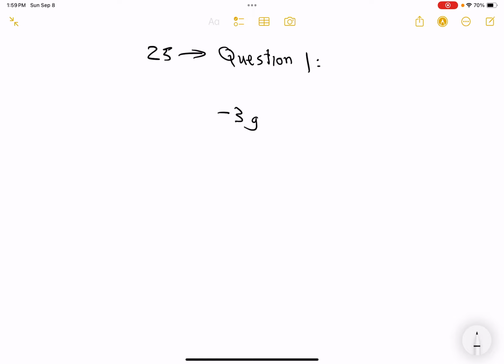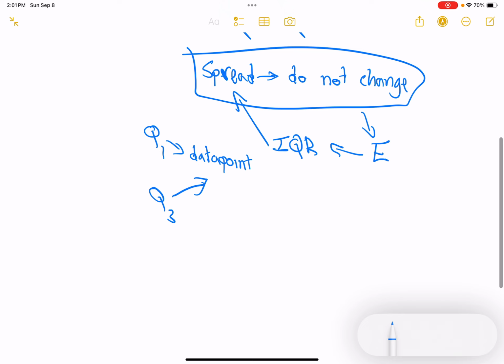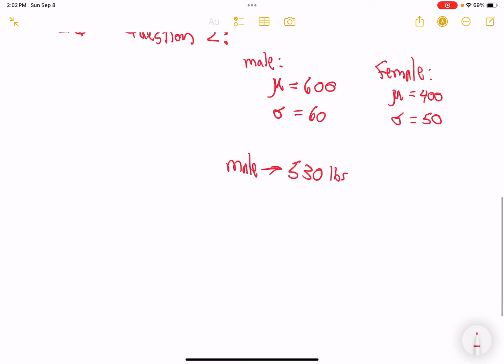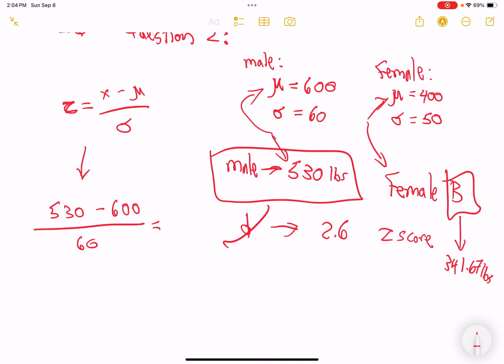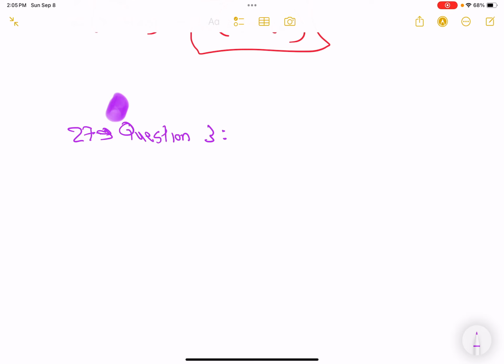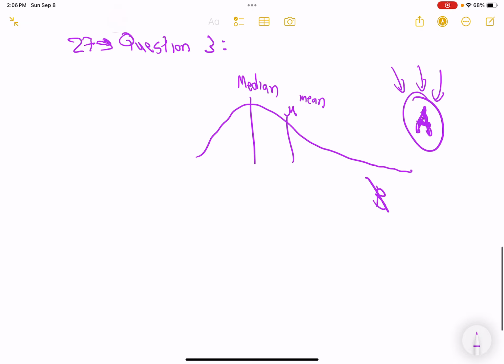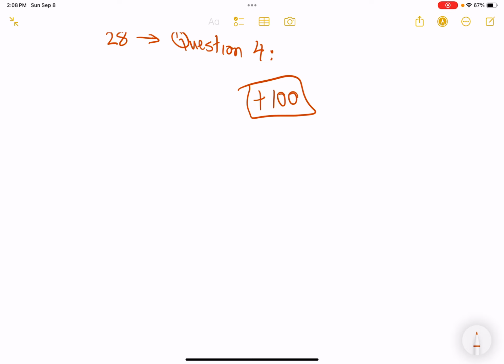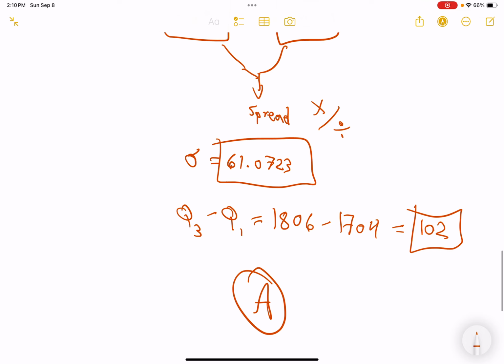Slide Questions 1 4